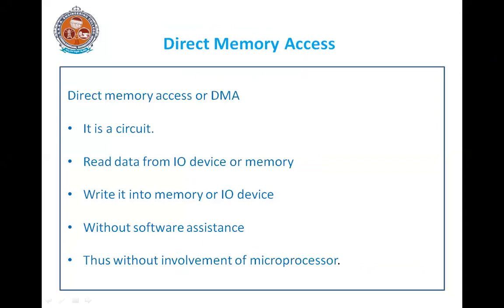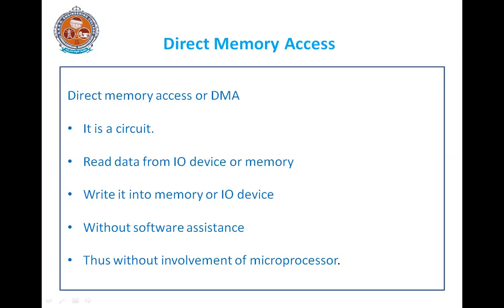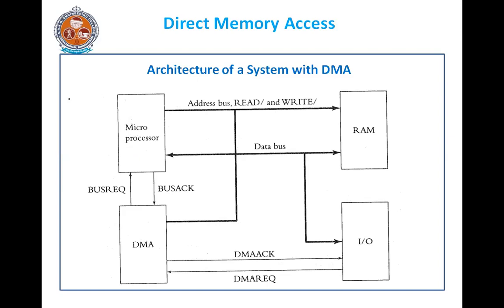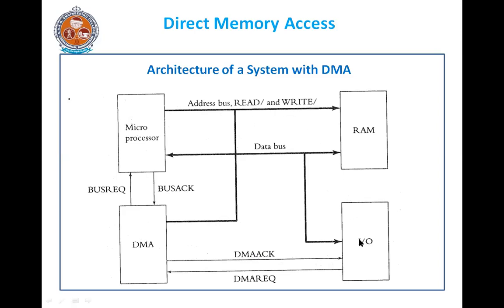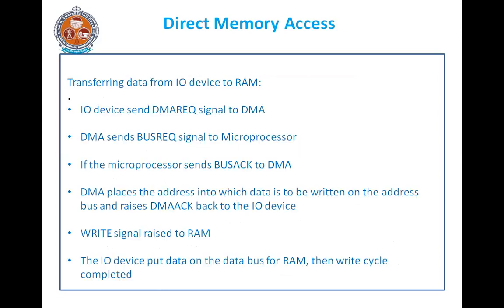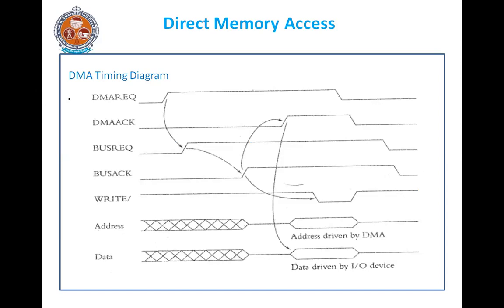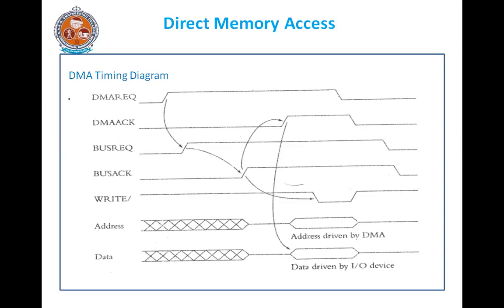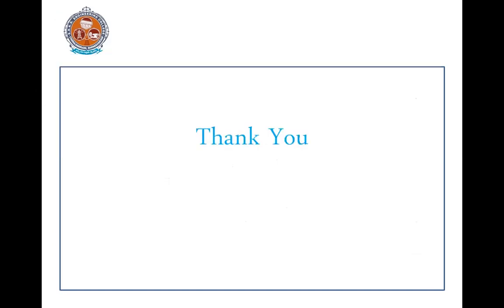DMA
Direct memory access